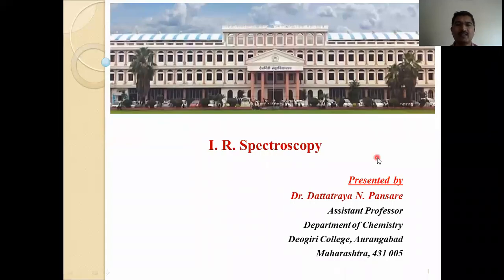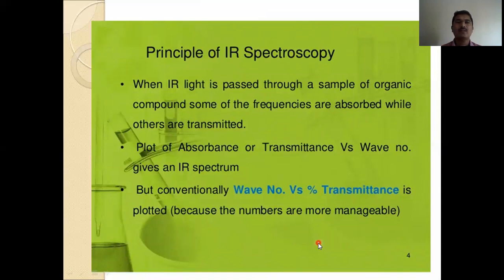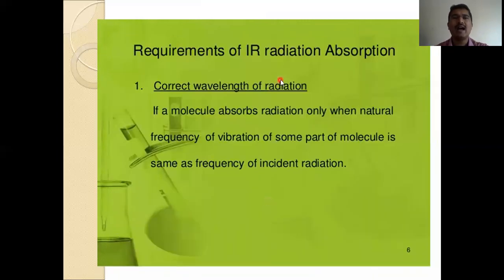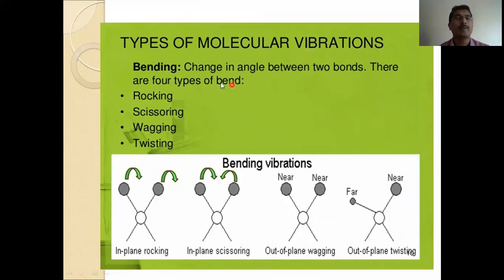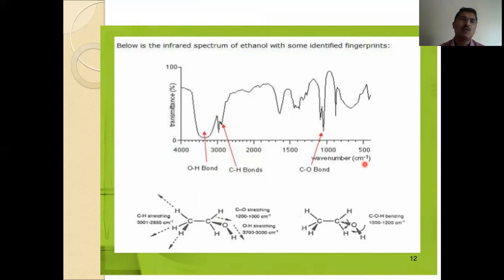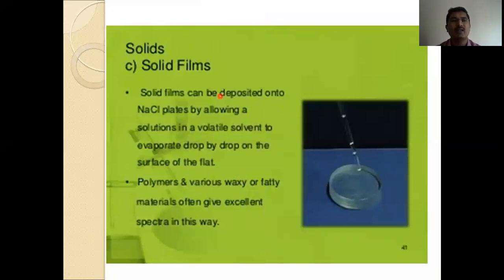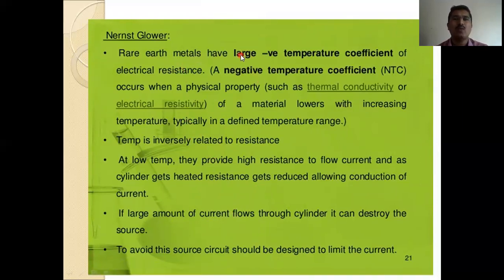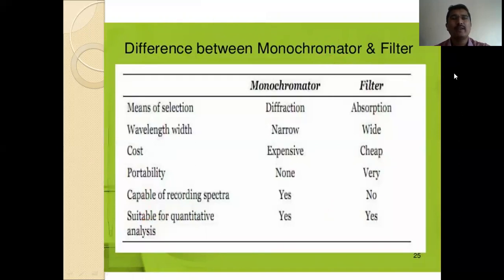Pansare DN IR Spectroscopy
IR Spectroscopy